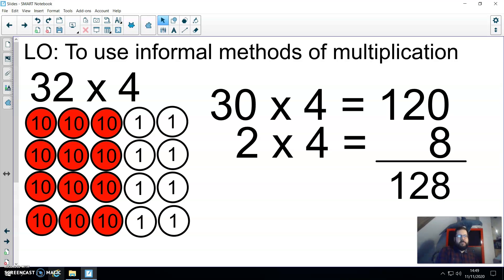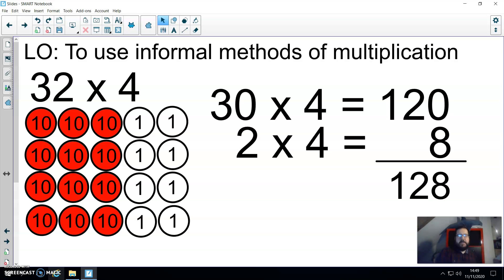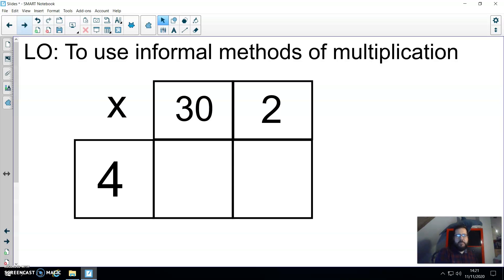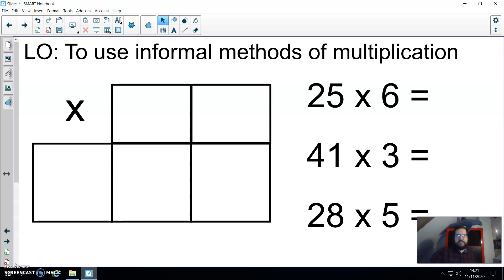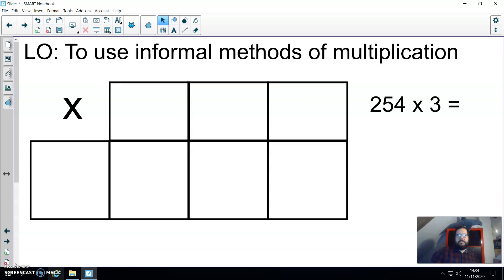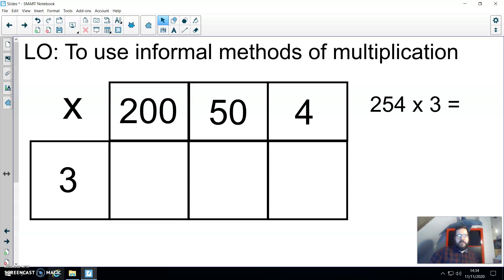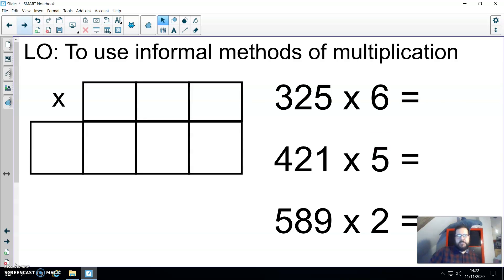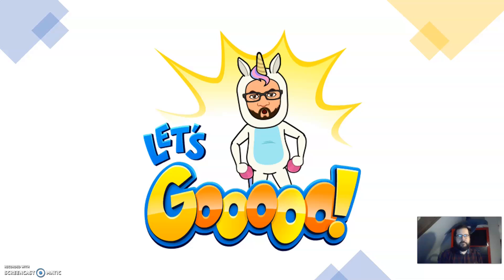Informal methods of multiplication - Year 4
Maths lesson 12th November 2020. This video gives an explanation as to how to use informal methods of multiplication to multiply 2 and 3 digit numbers by a 1 digit number.